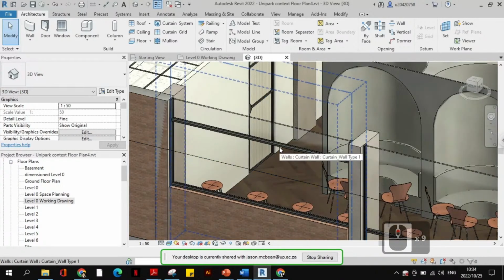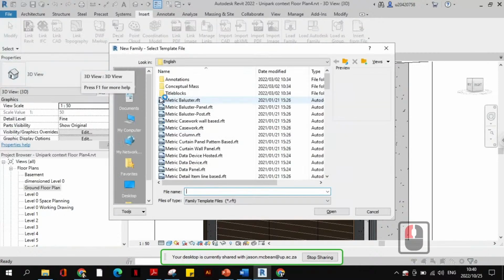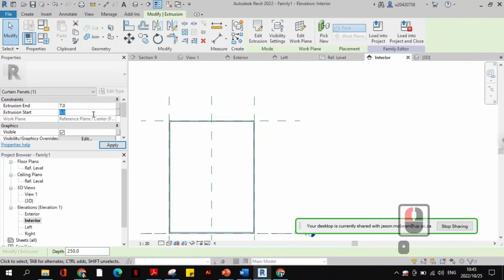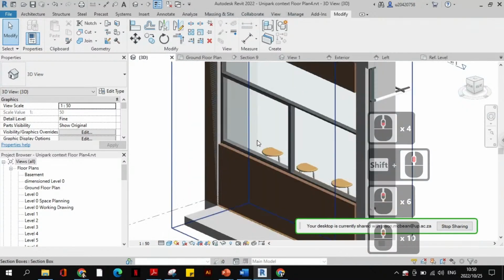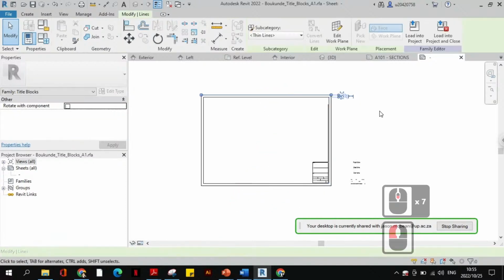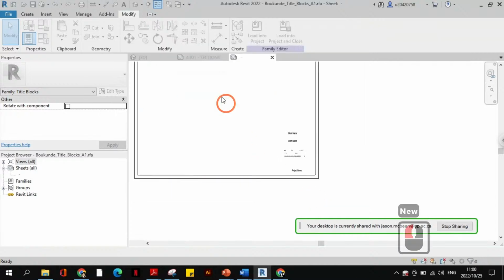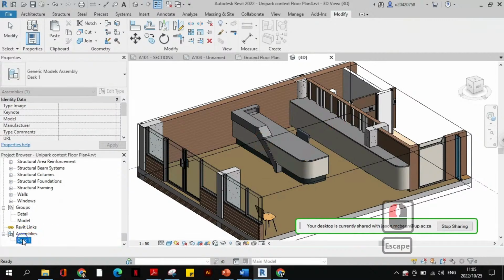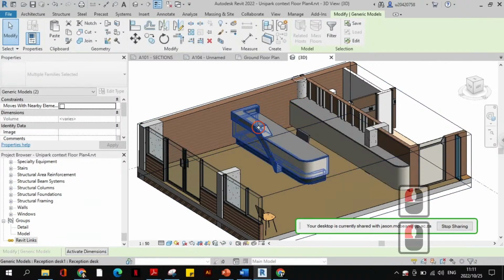INT SUPPORT 251022_01